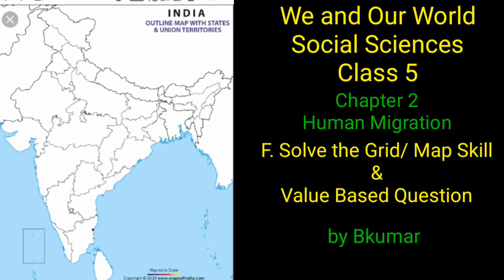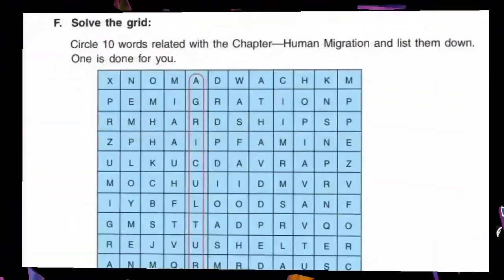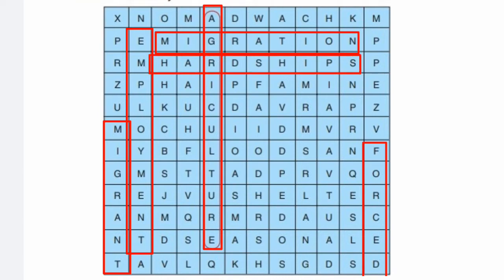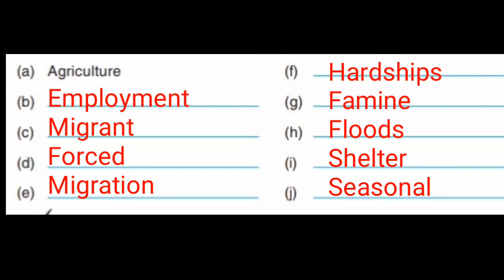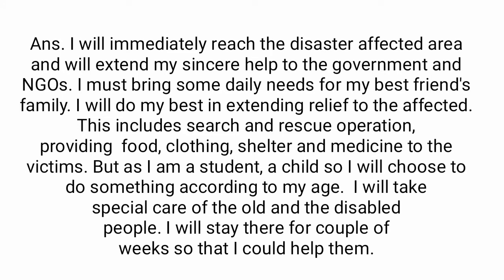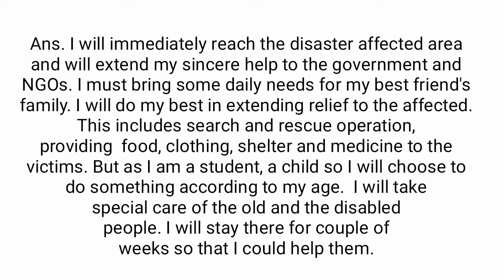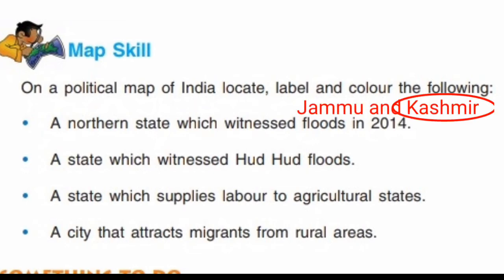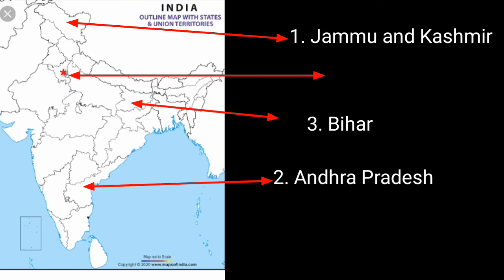Map Skill / Solve the Grid / Value Based Questions// Human Migration Ch 2 Class 5 Social Science DAV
Here in this chapter  I have given the answers of Question.F. Solve the Grid
Map Skill Questions and Value Based Question.
All three in one video.
Follow the guidelines of Covid 19 and
Stay safe.